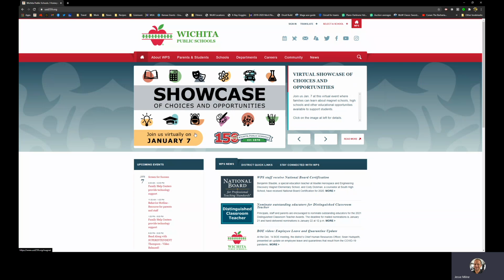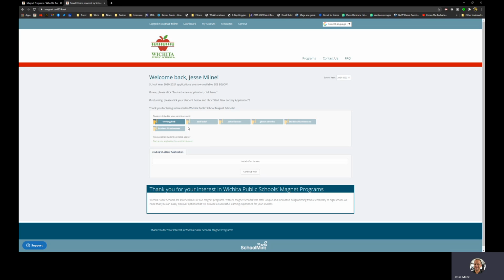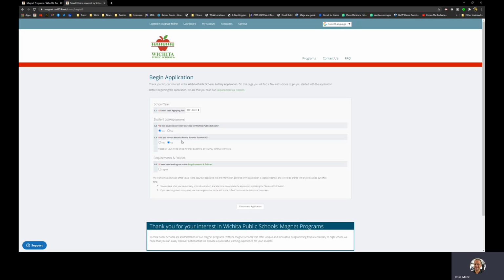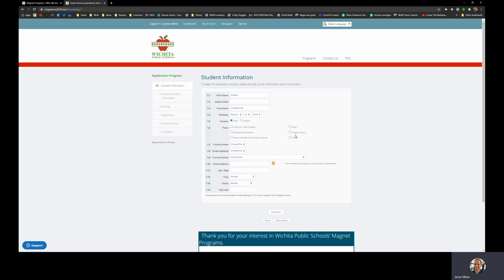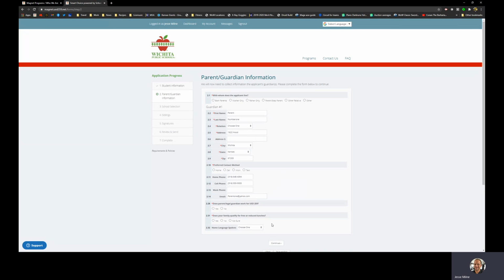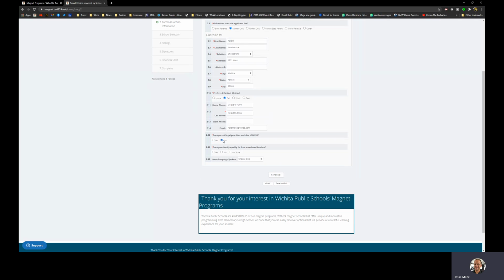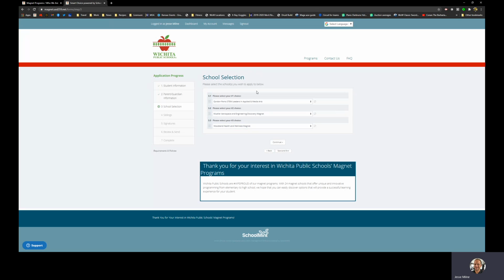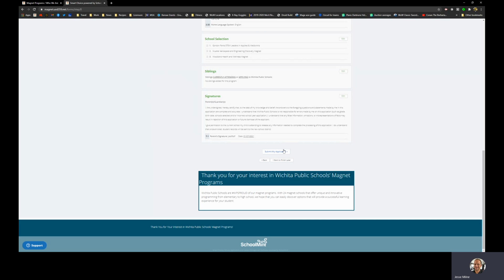Applying for a Magnet School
This video will walk you through the process of our online application process for Wichita Public Schools magnet programming.